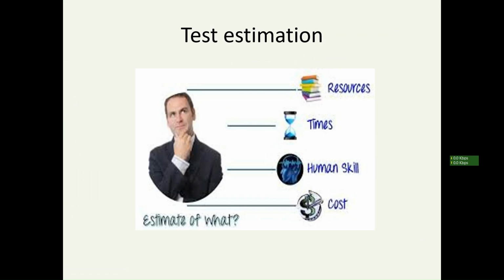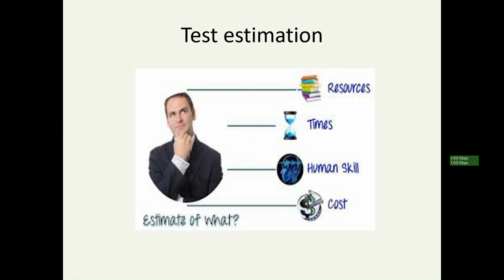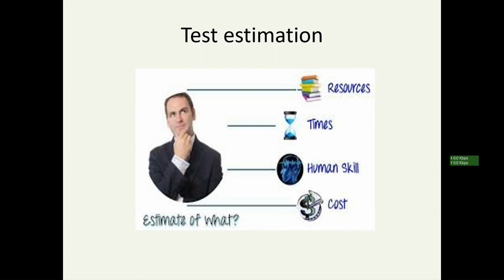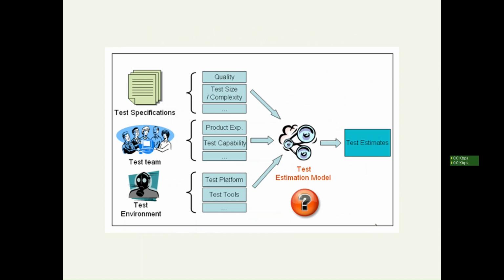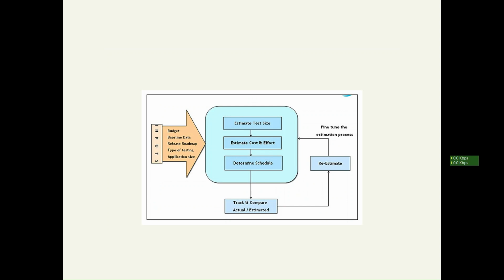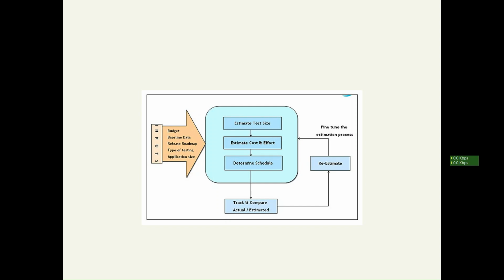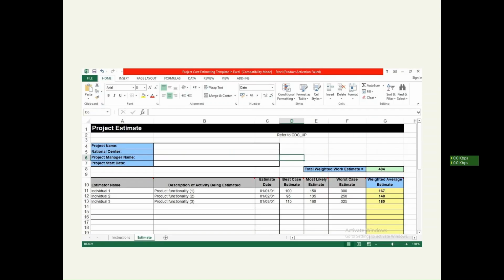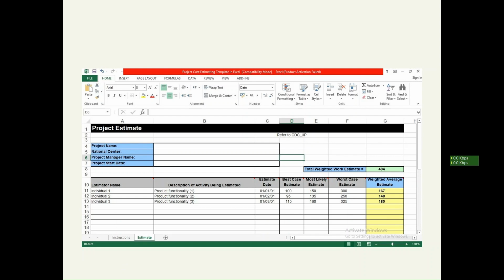Manual Testing | STLC - Test Estimation | Part 10|JS Testing Academy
CHANNEL: @jstestingacademy